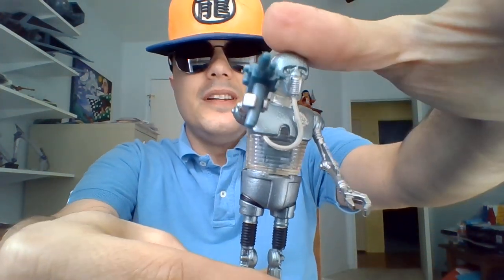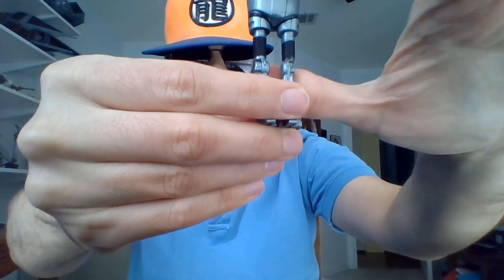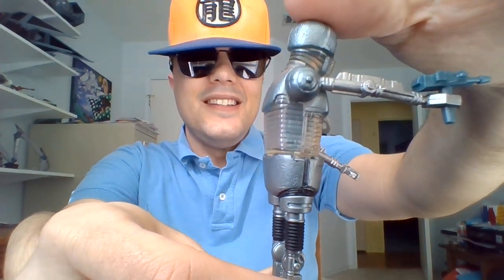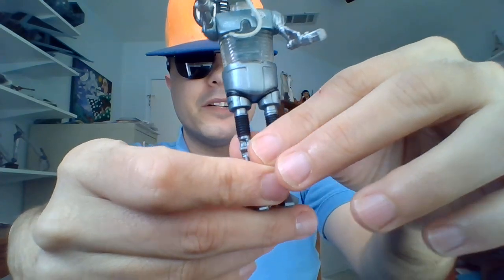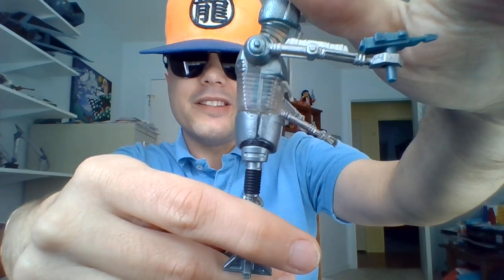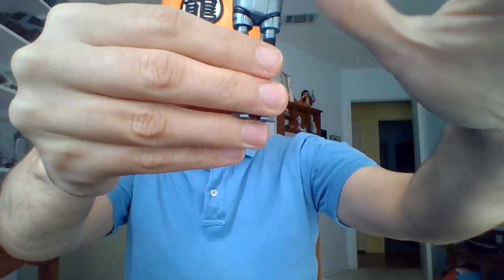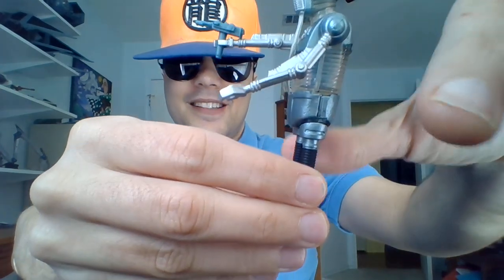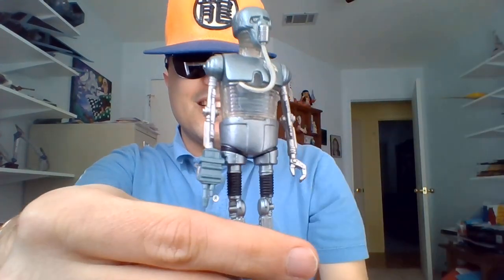guy born blind reviews Hasbro Star Wars VintageCollection 2-1B(POTF2 repack)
Check out the Star Wars playlist at the beginning of this description for more. Don't let this droid fool you. Havin a look at 2-1B from the Power of The Force 2 line-- only Hasbro labeled him Vintage Collection and stuck him into a Target exclusive 3 pack years back.